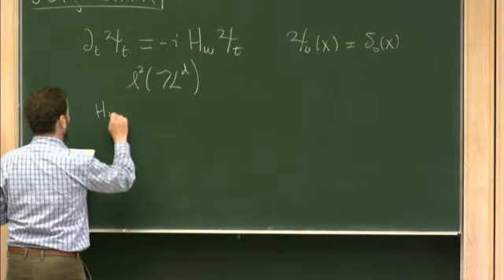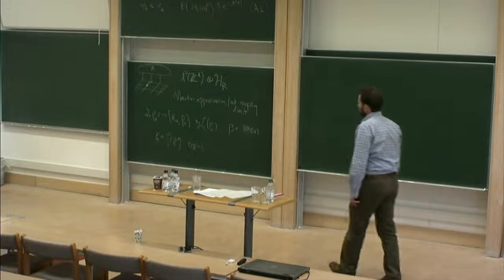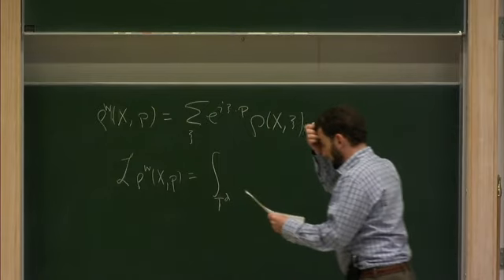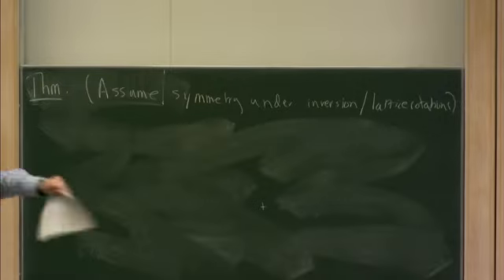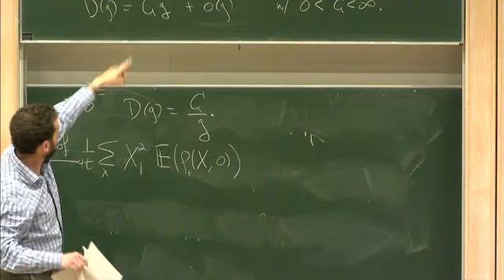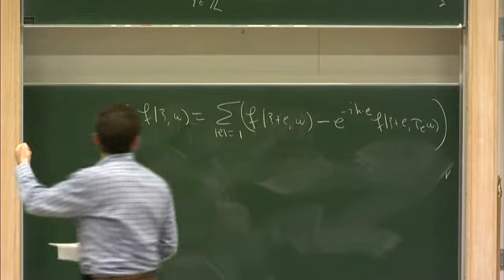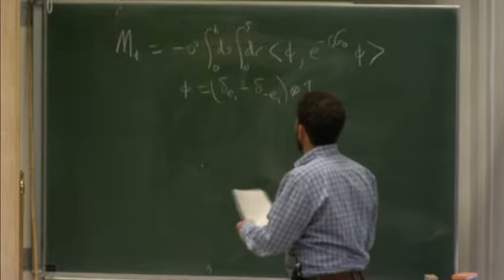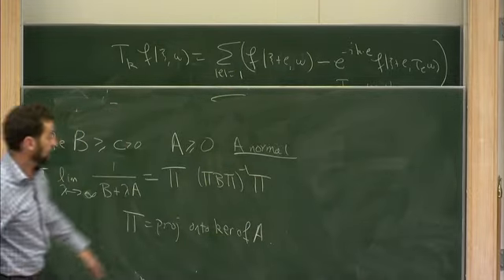Prof. Jeffrey Schenker | Dissipative Transport in the Localization Regime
Title: Dissipative Transport in the Localization Regime
Speaker: Professor Jeffrey Schenker (Princeton University)
Date: 20th May 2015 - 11:30 to 12:30